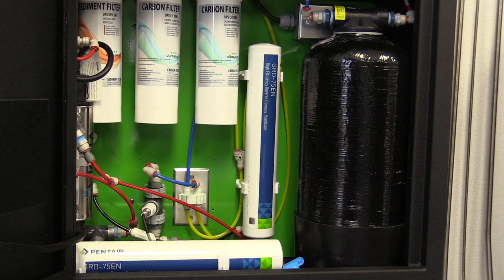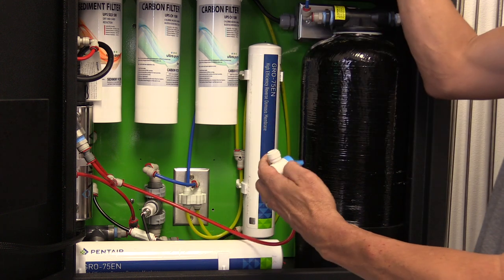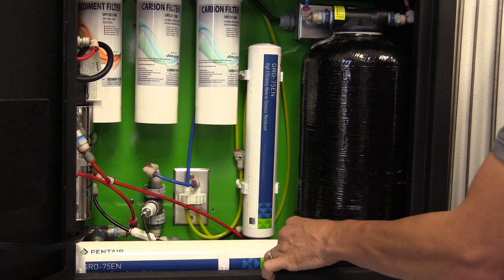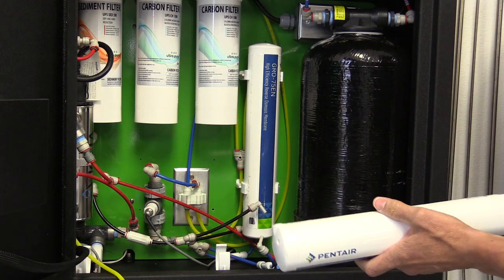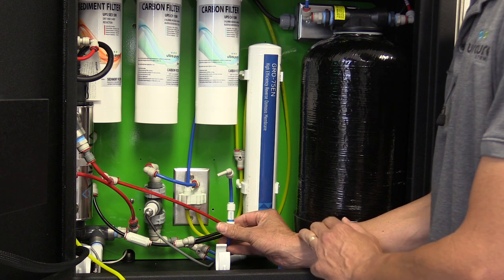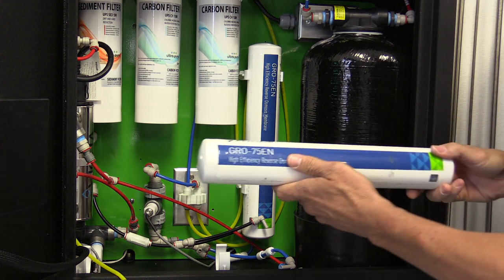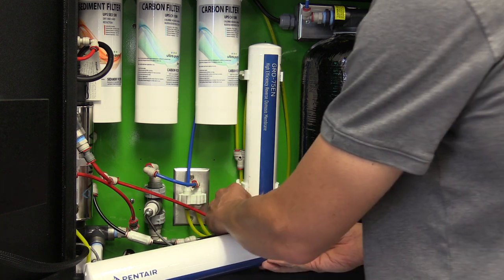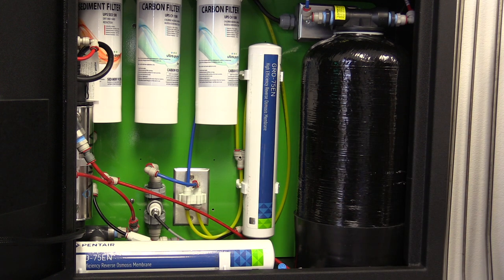How to Remove and Install a Pentair GRO membrane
Erik Crawford, owner of Ultra Pure Systems based out of Arizona, discusses the Pentair GRO 75, 50 and 36 removal and installation of a new RO membrane.

Step 1: Shut off the city water pressure ball valve and the ball valve for the bladder tank.

Step 2: There may be residual in the cabinet. Remove the red quarter inch line with the John Guest ball valve and a plug. Push the collet in and pull the plug out. Open the ball valve, release any pressure, close the ball valve and put the plug back in.

Step 3: Continue to pull the Pentair membrane from the white clips. On one side, there's a yellow quarter inch line. Push the collet in on the Pentair membrane and pull out with the quarter inch line.

Step 4: On the other end, there is a black and blue quarter inch tubing. Simply push the collet in on the blue and black John Guest fitting. Pull the fitting out from the membrane.

Step 5: Dispose of the used RO membrane. In each new Pentair membrane, there is a check valve. It's a very important of the system and needs to be replaced on each and every change out. The check valve is after the RO membrane, blue tubing going out of the system. Keep in mind this check valve is directional. Confirm the arrow is going away from the RO membrane.

Step 6: Install the new GRO membrane. Proceed with putting the yellow quarter inch tubing into the inlet and pushing approximately two millimeters or until you feel it is set. Push the blue quarter inch line into the blue Pentair permeate side of the membrane. We reference concentrate as black. However, Pentair references concentrate as red. Push the black tubing into the red concentrate on the Pentair membrane.

You have now completed the installation of the GRO membrane. You may have more than one GRO membrane. If you do, it will be on the back panel of the unit and the installation is identical.

About Ultra Pure Systems
Ultra Pure Systems proudly manufactures professional built water purification systems combined with ultrasonic humidifiers that are designed to work with each other delivering exceptional service and reliability.